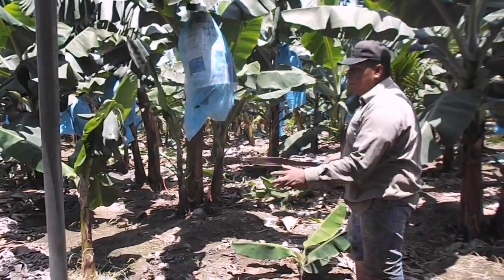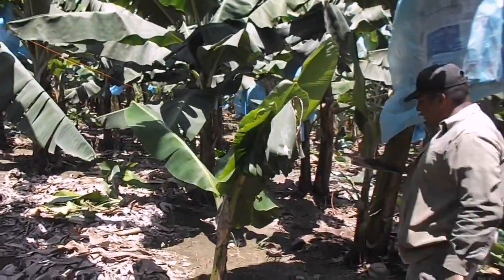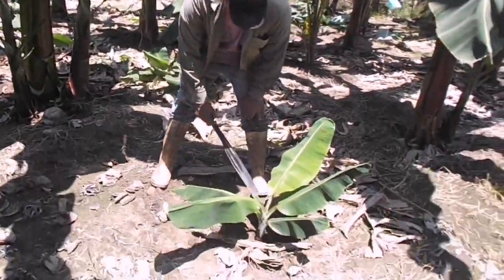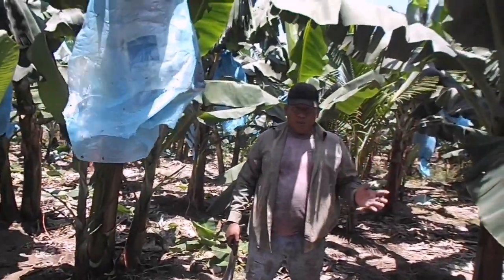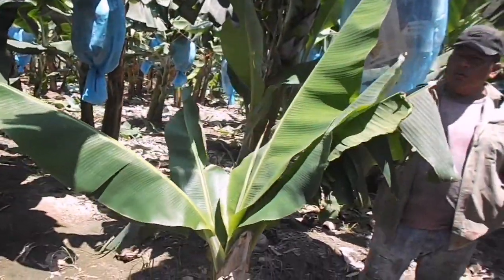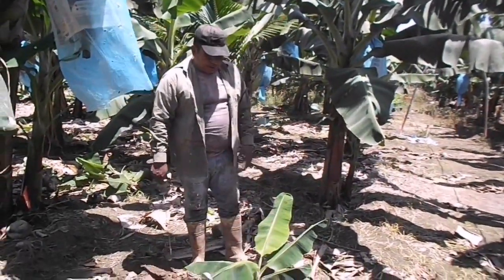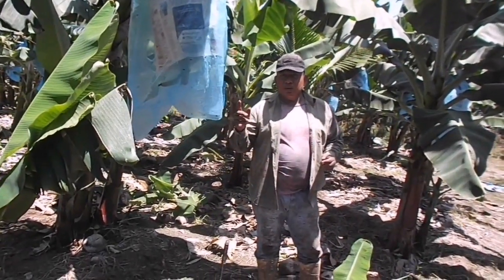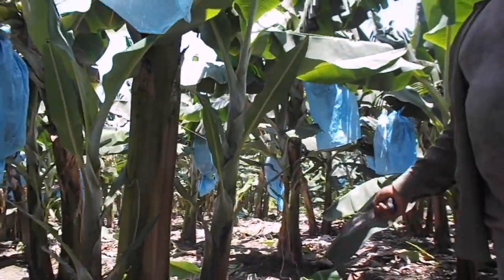CÓMO SABER SI MI MATA DE PLÁTANO ESTA TENIENDO UN BUEN CRECIMIENTO